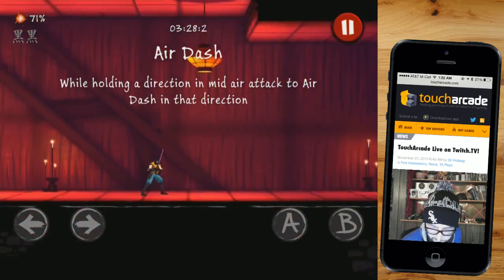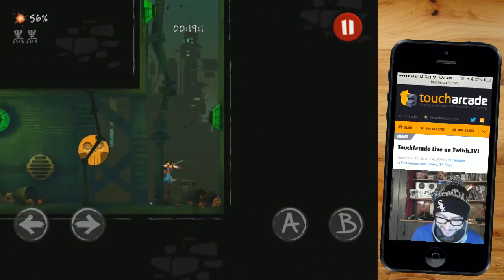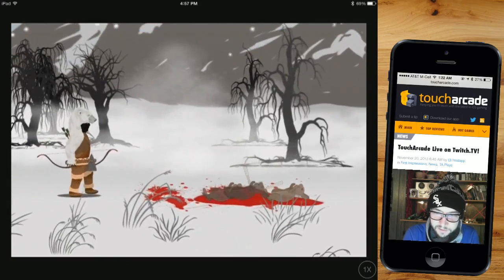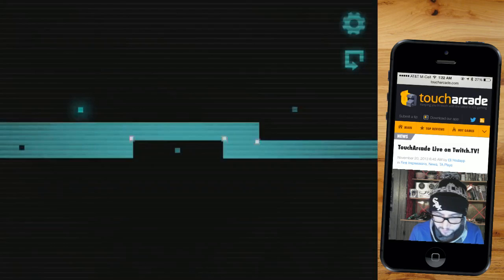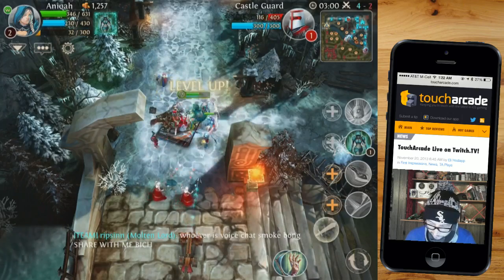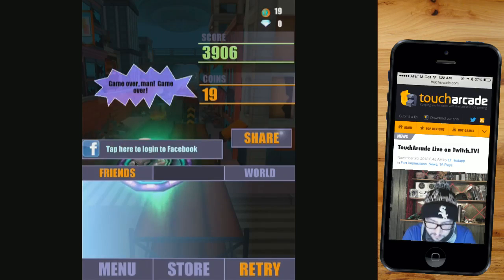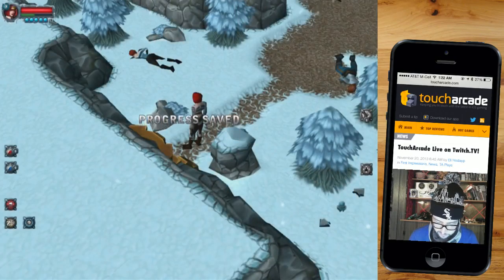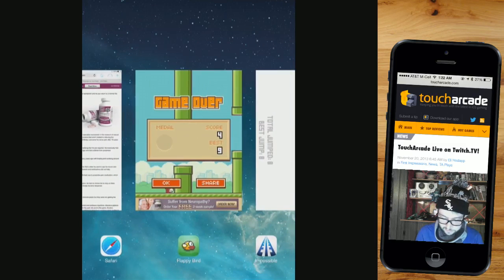TA Plays Live: Monday Madness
Tons of crazy iOS games.